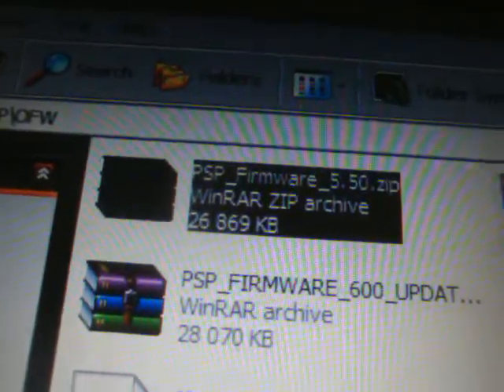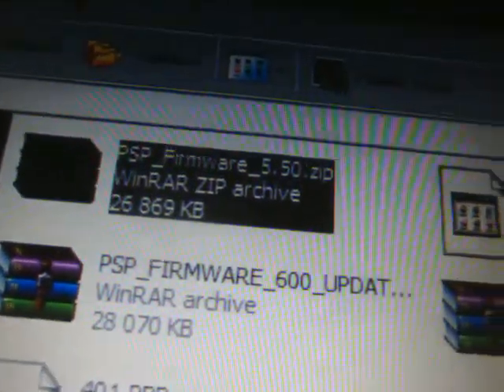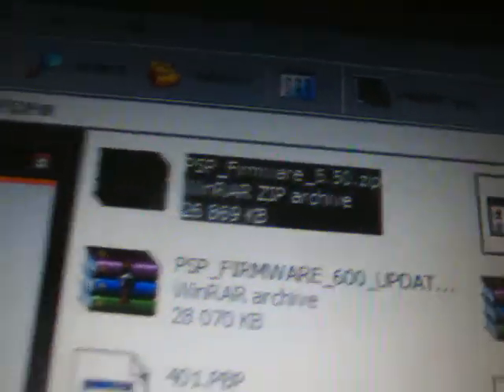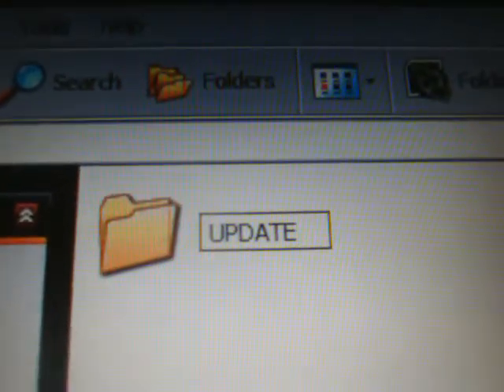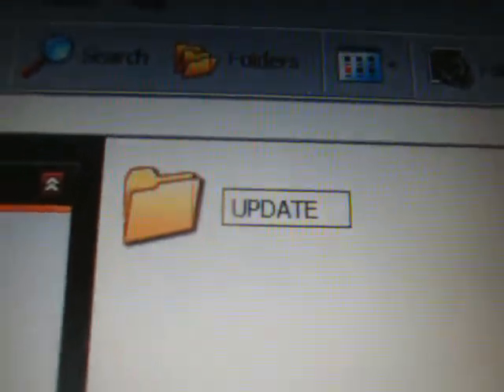Update Official Firmware to 5.50 PSP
This is a video on how to install Official Firmware (OFW) 5.50 on a PSP. I'll Show you how to install this firmware and also give a slight review on it as well

-D3AtHrAiN333